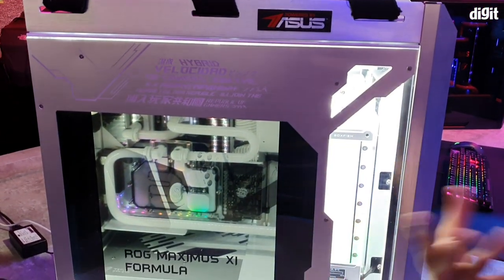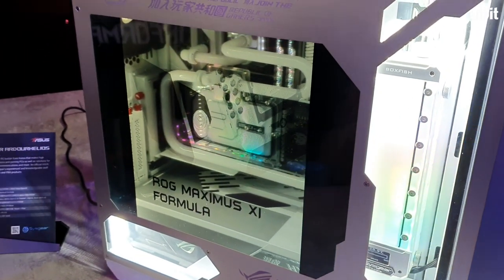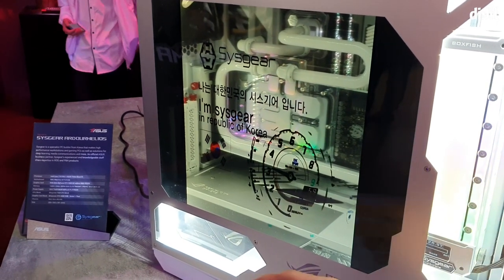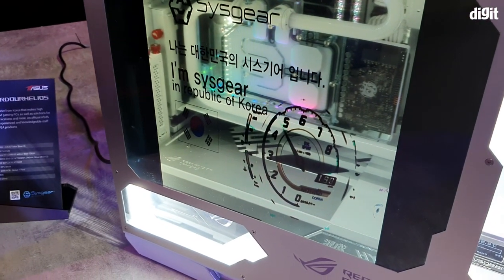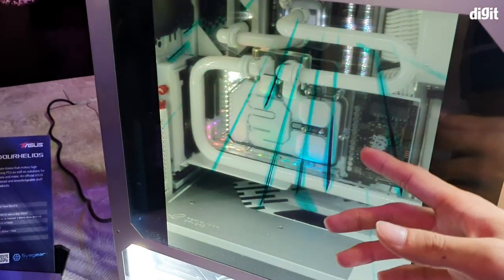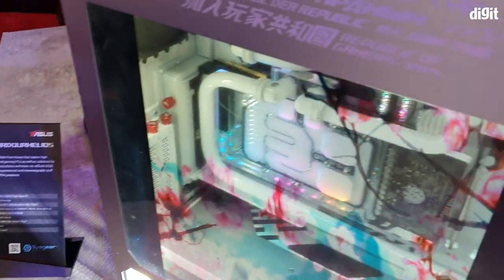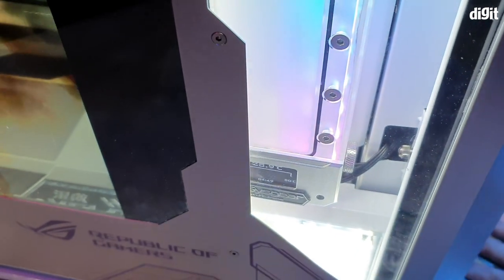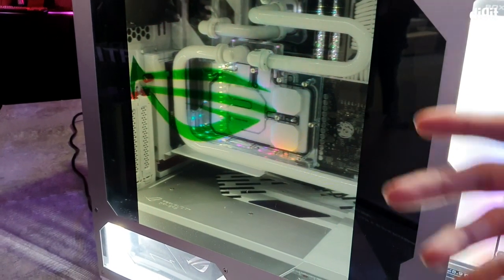Sysgear Ardourhelios Custom Gaming PC with Translucent Display on Cabinet - First Look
What’s Computex without a few custom gaming desktop builds? Check this one out. It’s the Sysgear Ardourhelios. The setup looks as complex as its name. The custom build has an Intel 9th Gen Core i7 CPU and an Asus Tinker Board S mounted on an ROG Maximus XI Formula motherboard. It has 16GB of RAM and an ROG Thor 850W 80 Plus power supply unit. Rendering gGraphics is taken care of by an NVIDIA GeForce RTX 2080 and the chassis is an ROG Strix Helios.

What’s cool about it is that translucent display you see right here in the middle of the cabinet’s side panel. It’s capable of being reprogrammed on Windows 10 to show anything, including a video of your choice. Its internals are completely water-cooled and there’s a small display on the inside showing the internal temperature. The maker of the Ardourhelios is Sysgear, a Korean PC builder and an Asus business partner.